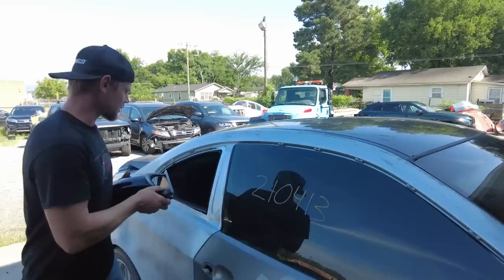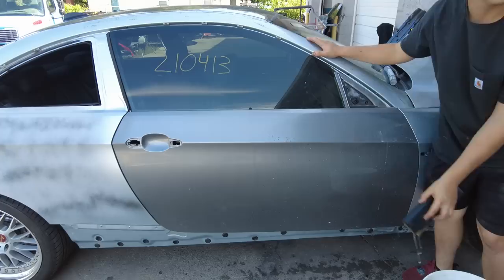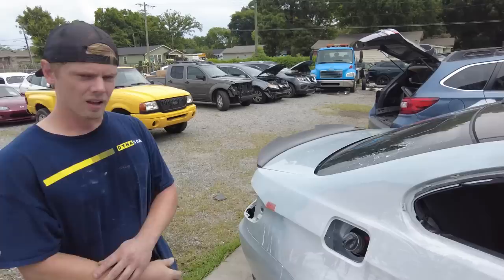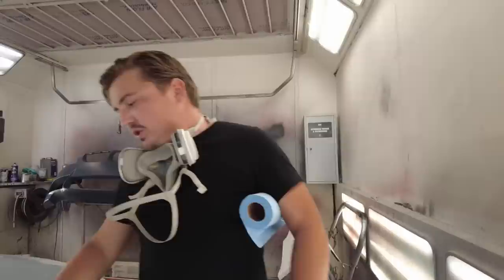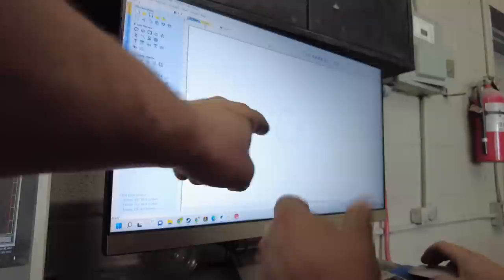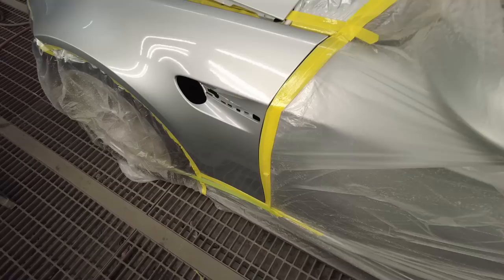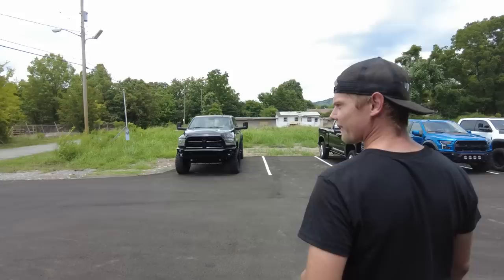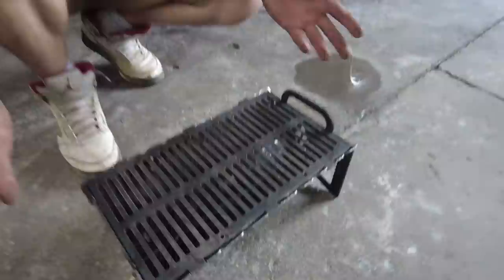The M3 paint job turned out great but there's a problem.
Check out Fyregrills.com

In todays video we help Paul prep the BMW m3 for paint and he slicked it in. while Paul was busy painting we help pops on another Subaru and he knocked it out quickly like always. Also we cut some parts out for Vtuned on the Goonzquad Porsche.